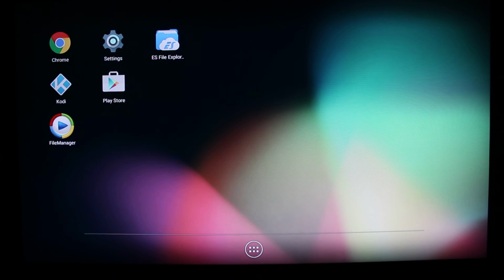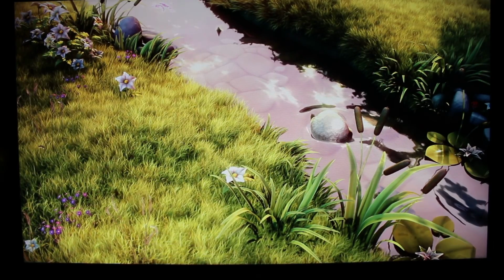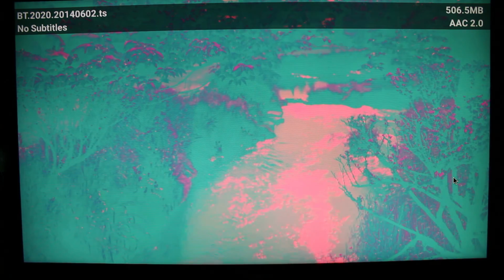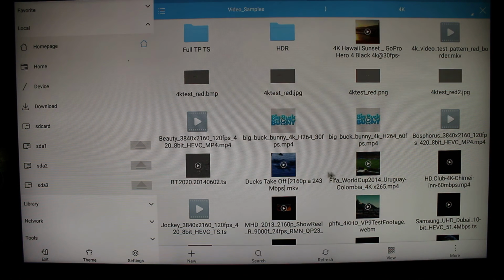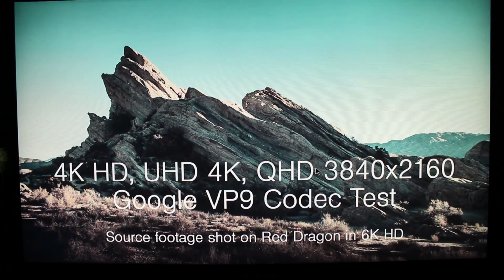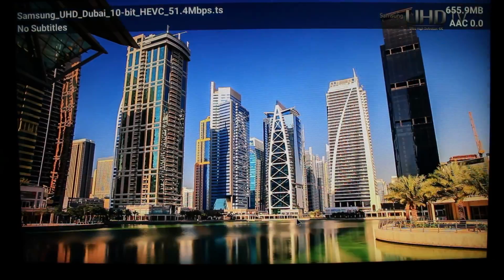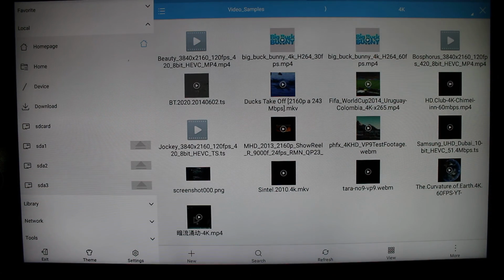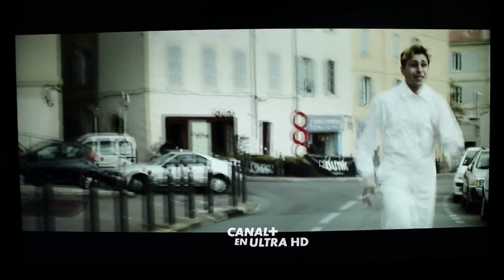4K VP9, H.265 and H.264 Video Playback Demo on Hisilicon Hi3798C V200 TV Box